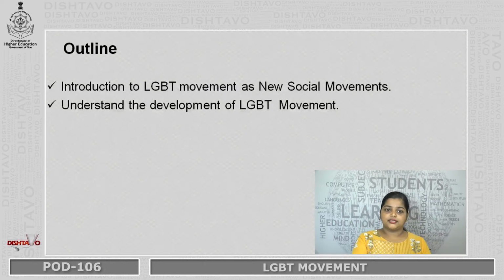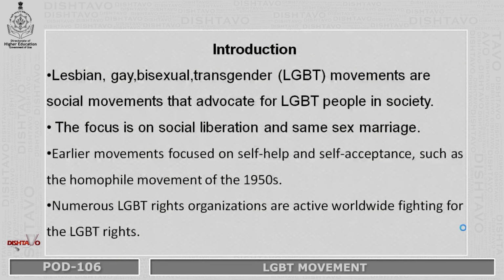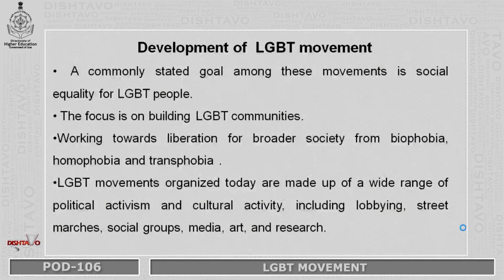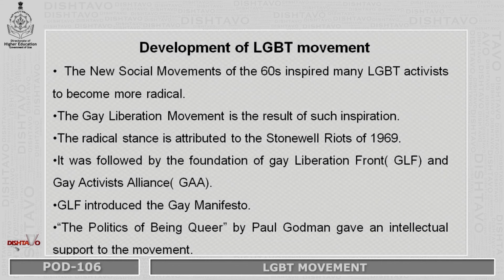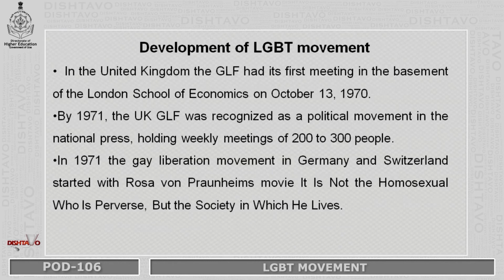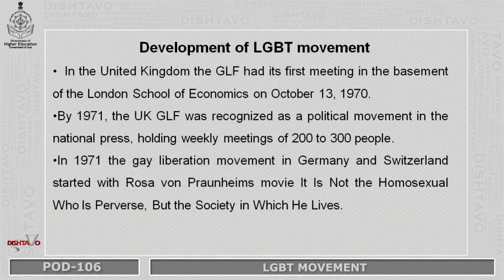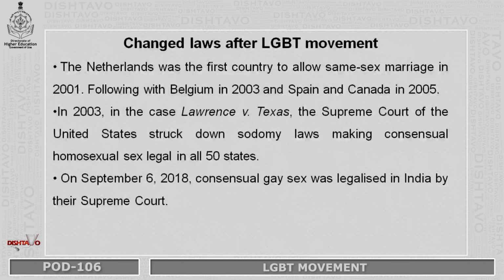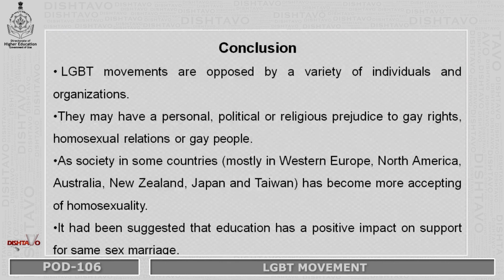21 || POD 106 || New Social Movements || LGBT movement